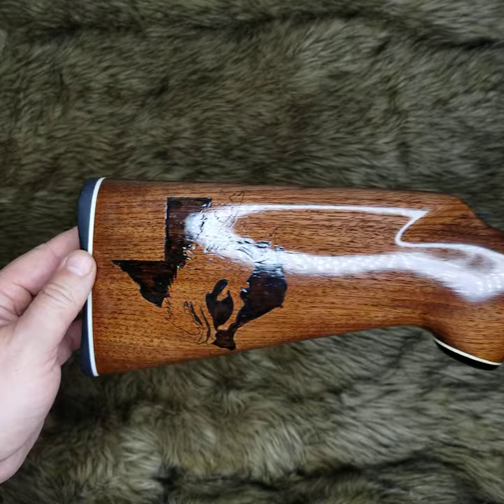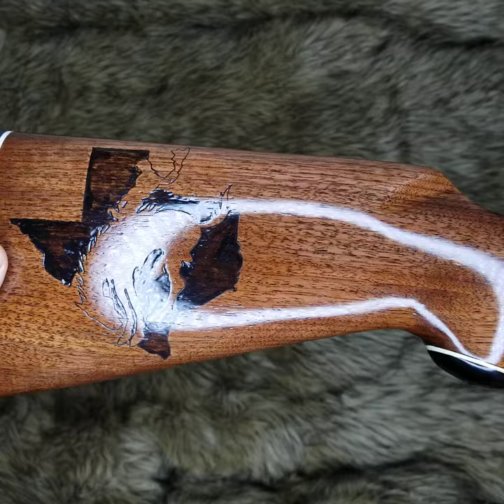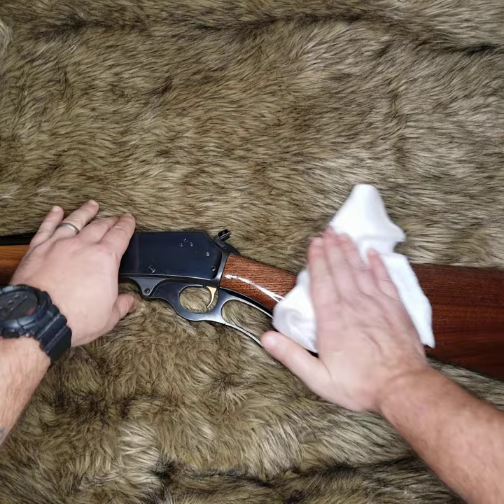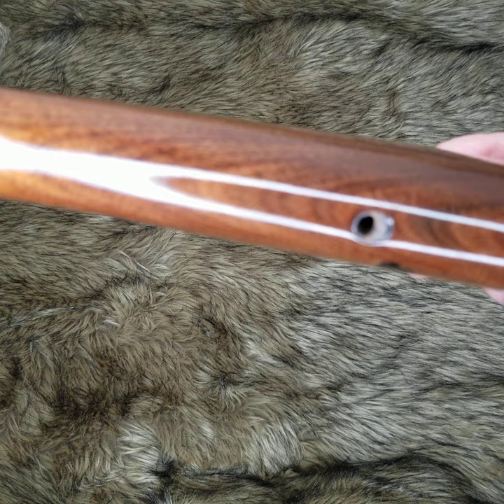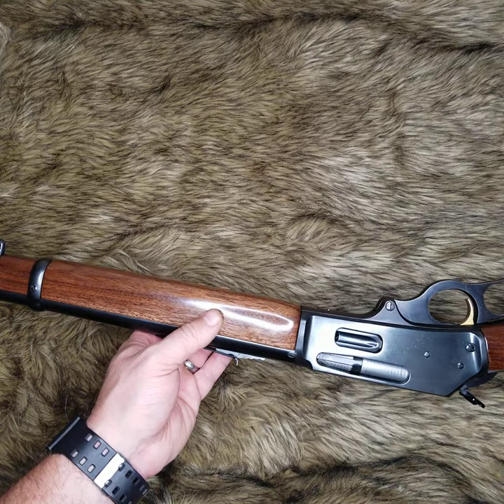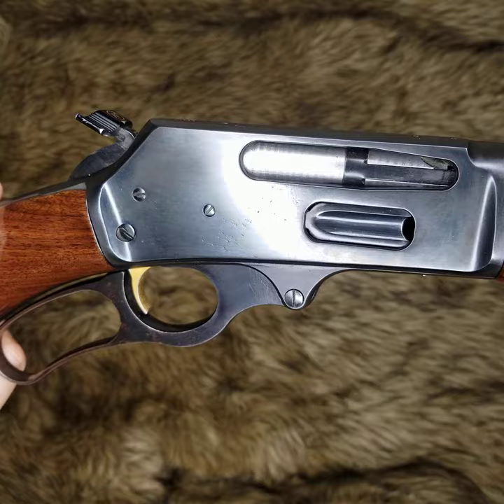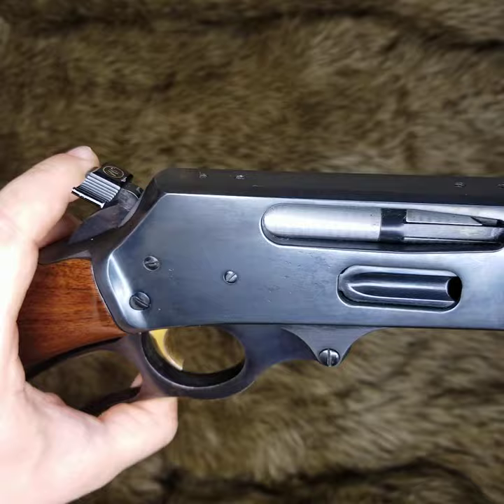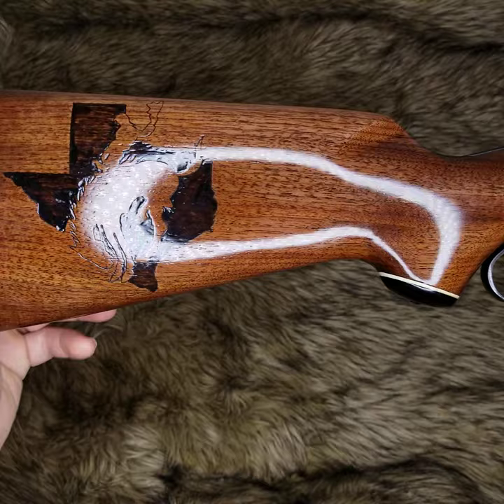Custom - Texas edition Marlin 30 30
This is a Marlin model 336 - cal. 30 30 with Walnut furniture. Image is a bucking cowboy on a horse superimposed over the state of Texas. JM Stamped barrel. Stock has a hand rubbed finished with a top coat of wax.